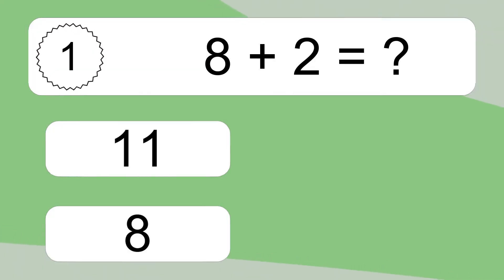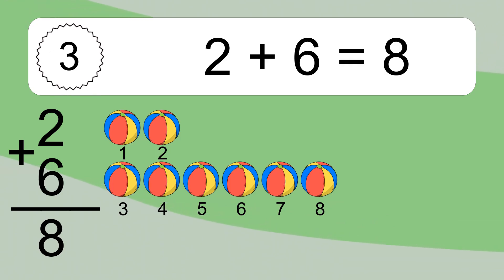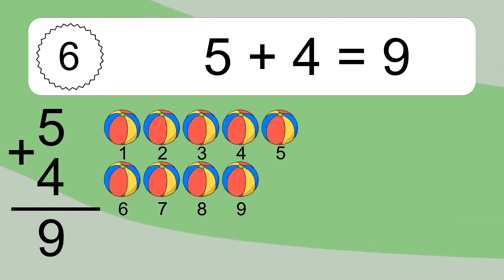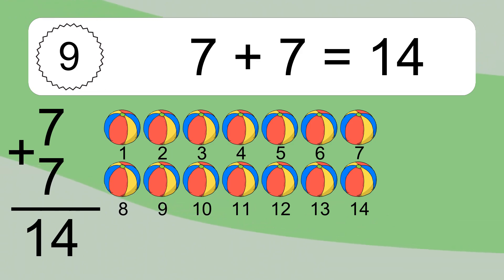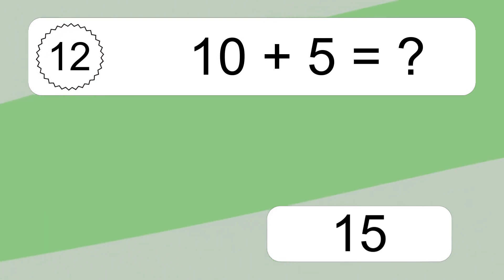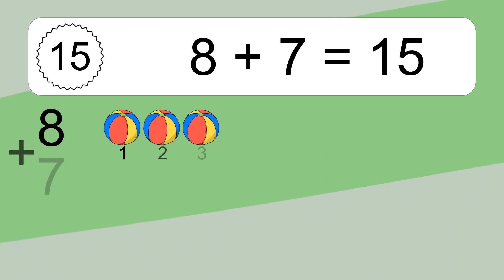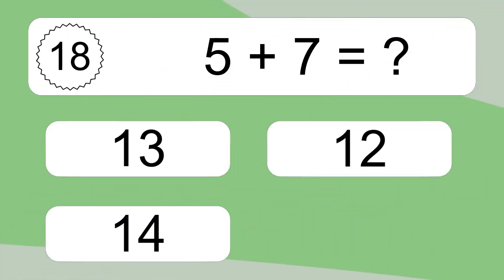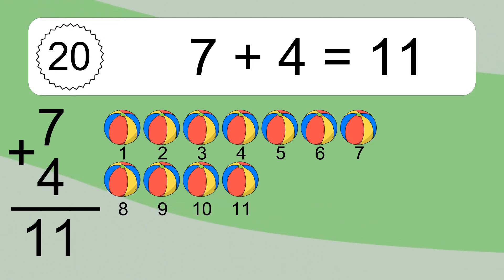20 Addition Quiz Exercises for Kids